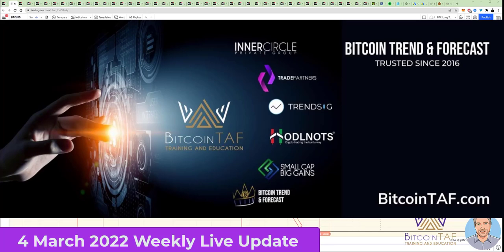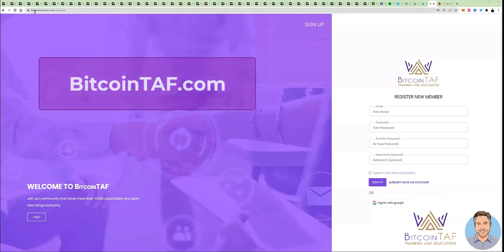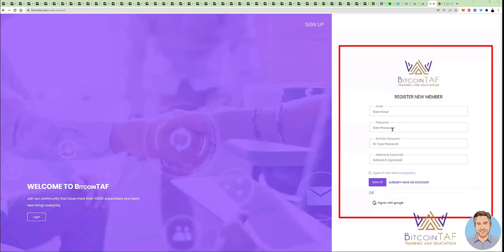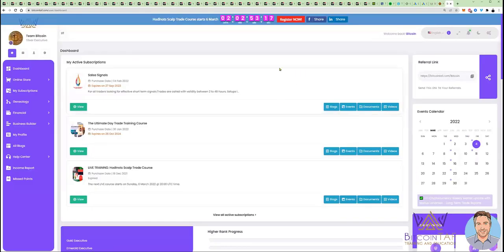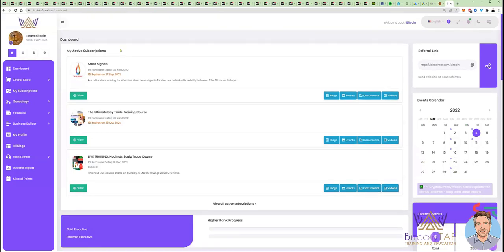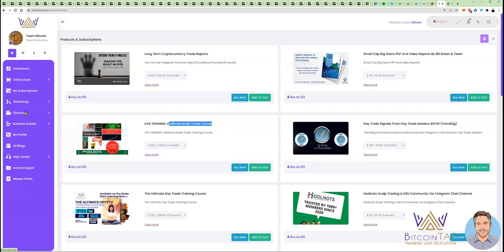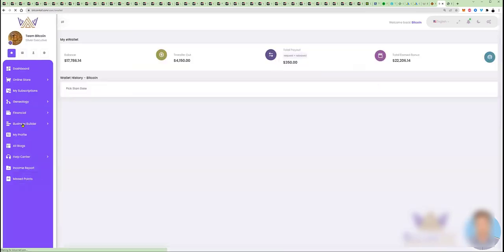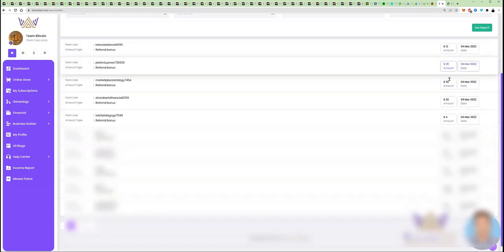Marius Adams Silver Executive at BitcoinTAF.com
What is BITCOINTAF
Since 2016 Bitcoin Trend and Forecast has been one of the most trusted sources for thousands of traders who look to us to provide training, technical data, and fundamental research at every skill level. Whether you are a novice in need of some technical training or an accomplished trader looking to add that extra edge to your portfolio BTF|Partners has a product designed to help you achieve your trading, mindset and strategic goals.

Industry Leaders.
Trusted by thousands of members globally.
Unbiased, transparent trade strategies.